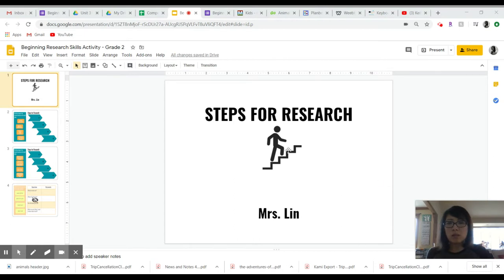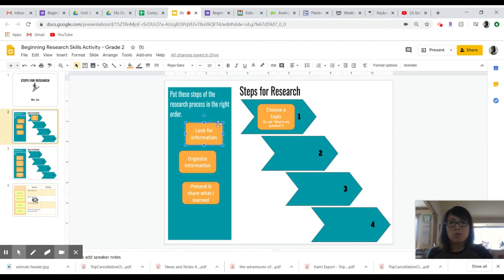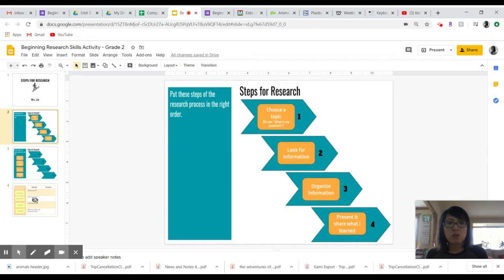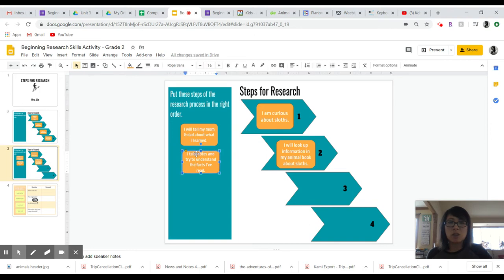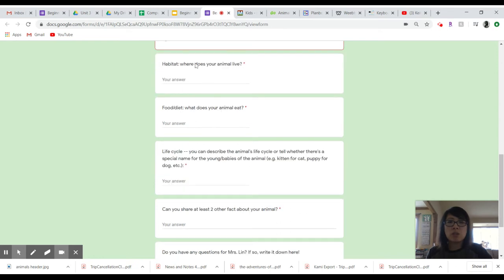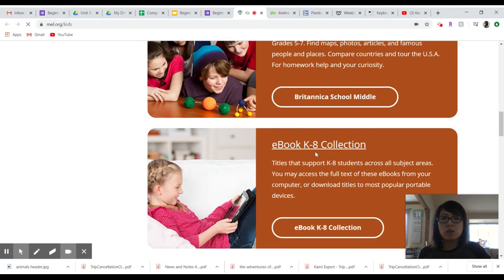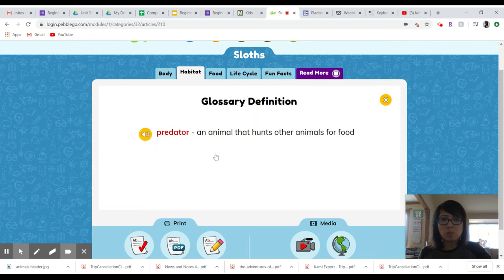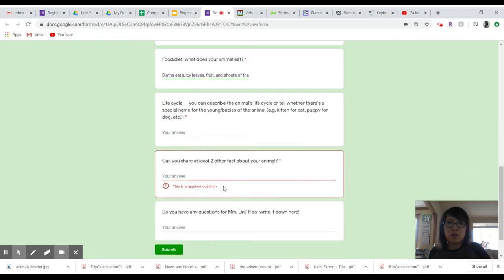Basic Research Skills Review & Activity - Grade 2